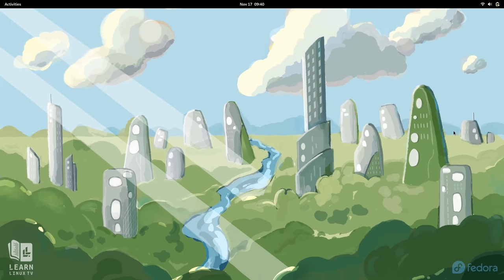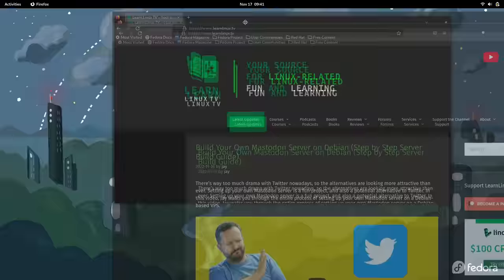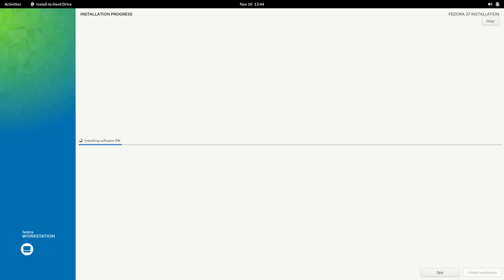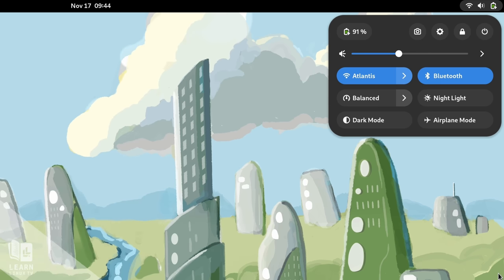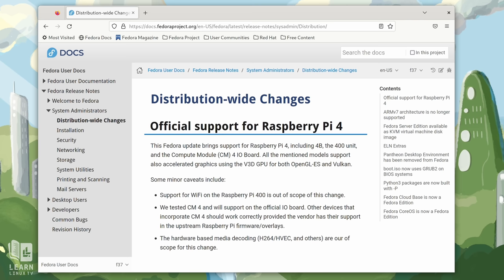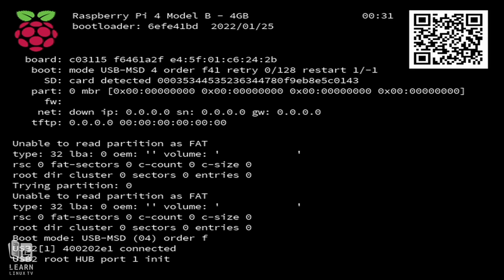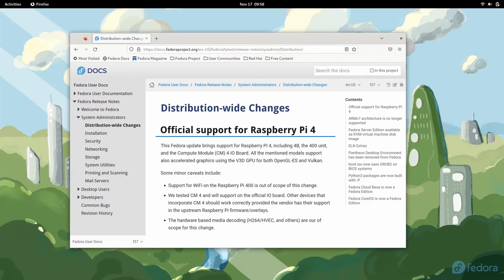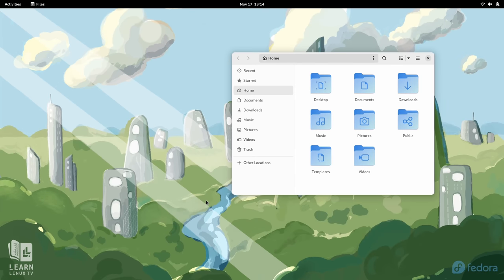Fedora Workstation 37: A Linux Distro with Few New Features, Still Awesome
Fedora 37 was released in November of 2022, and with it comes Linux kernel 6.0 as well as GNOME 43. In this video, Jay will give you his thoughts on this release. Is Fedora 37 worth checking out?

*Brand LPI Linux Essentials Course Available*
Now just $44.99 for a limited time!

*⏰ TIME CODES*
00:00 - Intro
01:30 - What's new? Well, not all that much...
04:22 - First-class GNOME 43 implementation
05:14 - Let's talk about the Raspberry Pi version of Fedora 37
09:16 - On x86 computers, Fedora 37 is great!*🎓 FULL LINUX COURSES FROM LEARN LINUX TV*